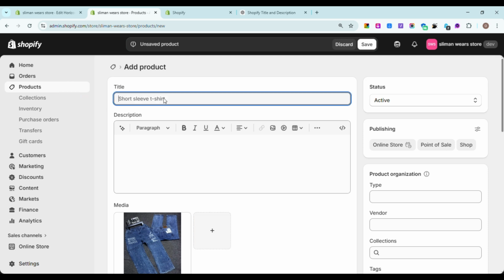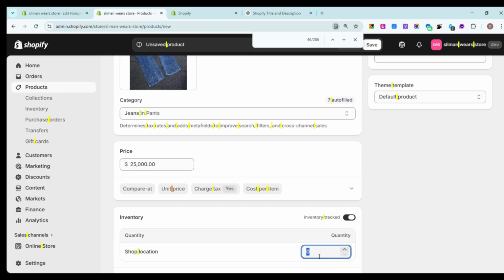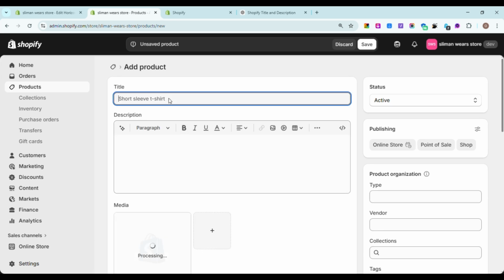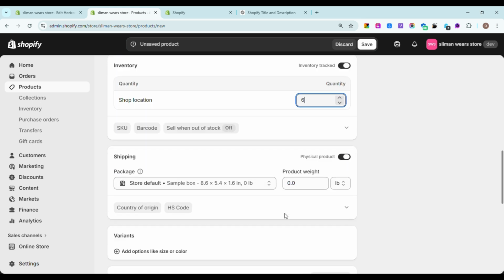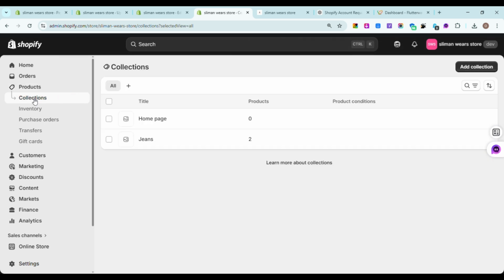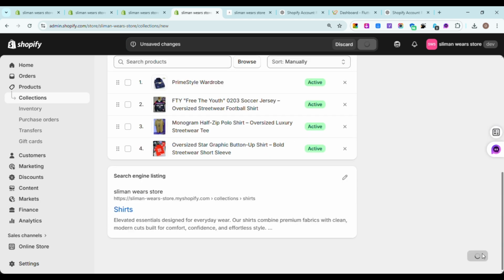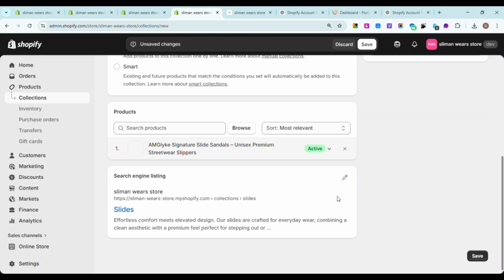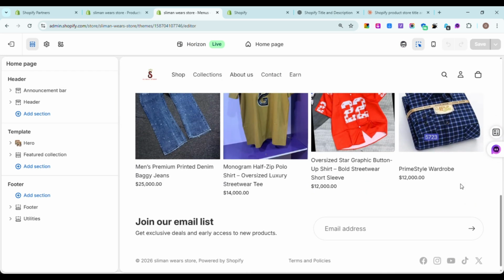How to Add Products & Collections on Shopify (Beginner to Pro Guide)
Do you want to start selling on Shopify? In this video, I’ll show you how to add products and create collections step-by-step so you can organize your store and make it easy for customers to shop.

This tutorial is perfect for beginners who are setting up their Shopify store and want a clean, professional product structure.

🔍 In this video, you’ll learn:
• How to add products on Shopify
• How to upload product images and details
• How to create collections (manual & automated)
• How to organize products into collections
• Tips to make your store look clean and professional

By the end of this video, you’ll be able to add products and structure your Shopify store for better user experience and conversions.